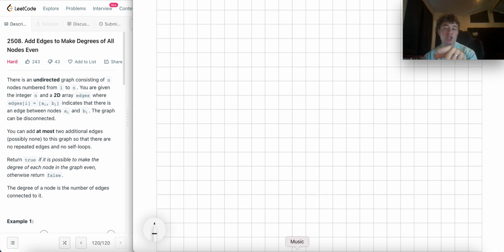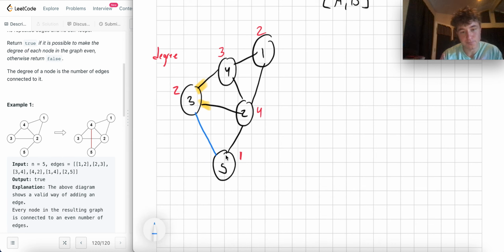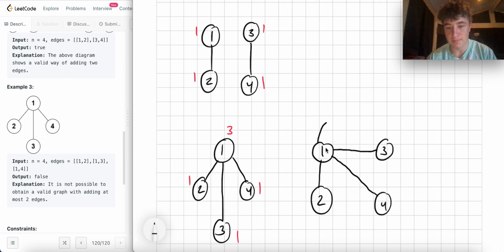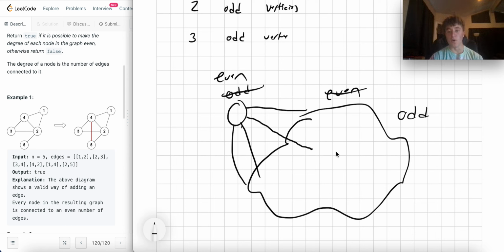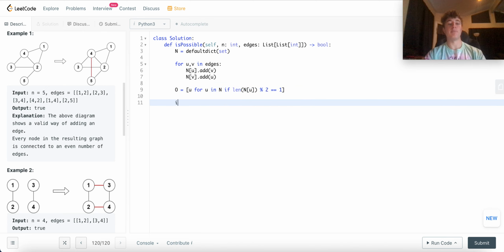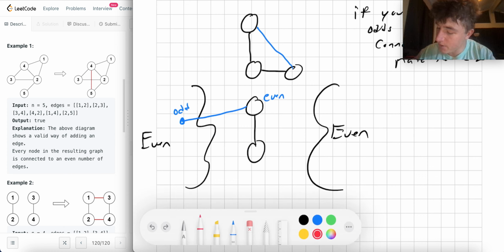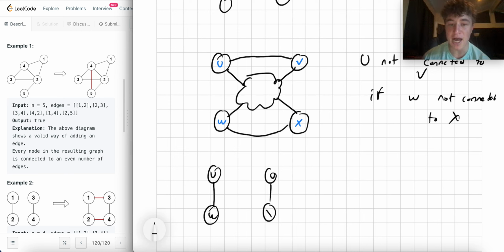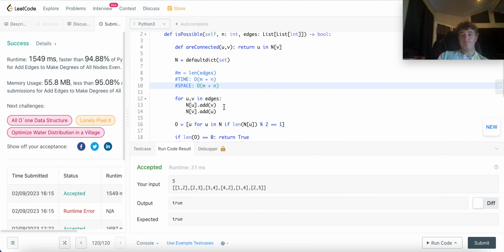Leetcode 2508. Add Edges to Make Degrees of All Nodes Even